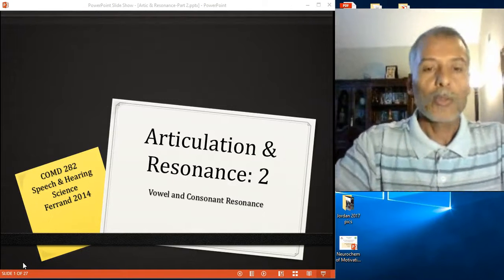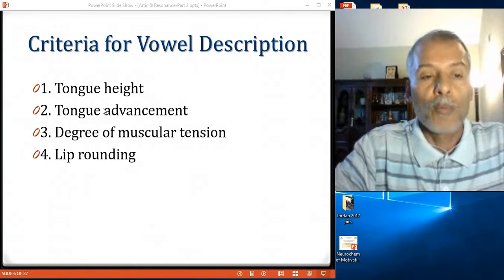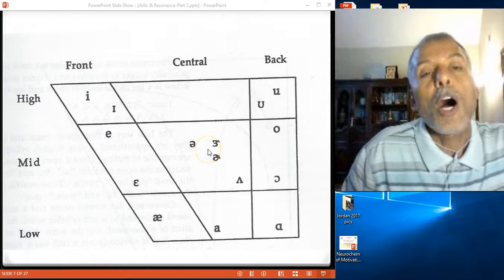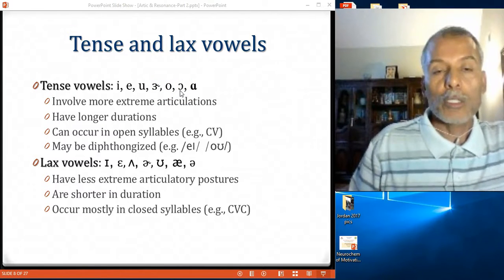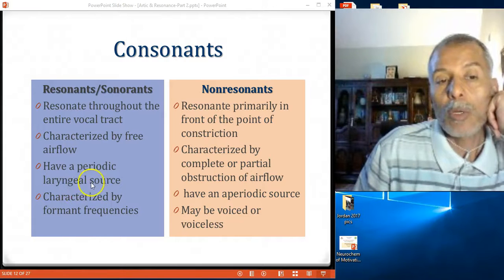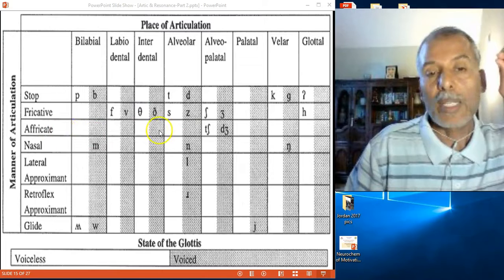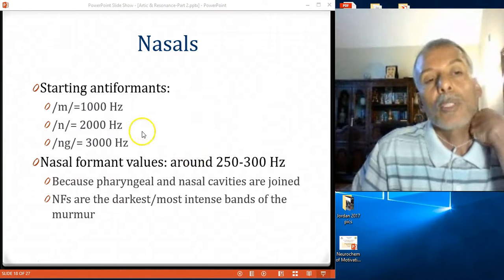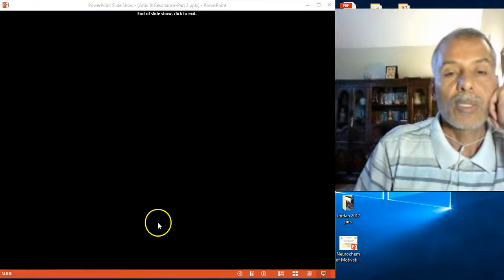Artic and Reson part 2